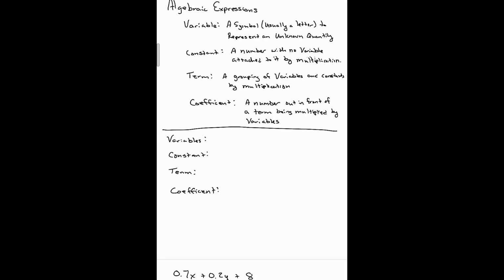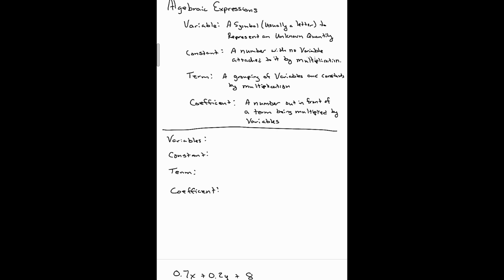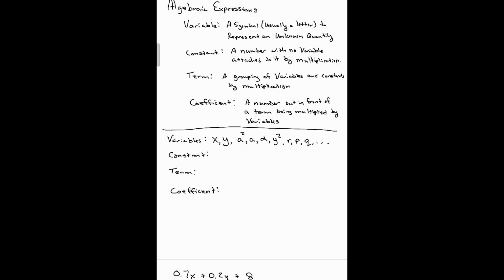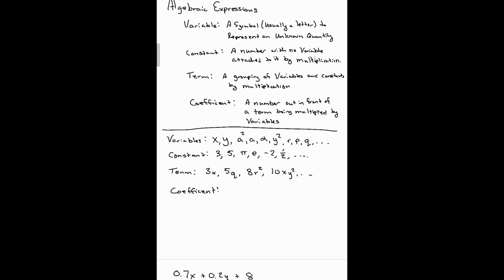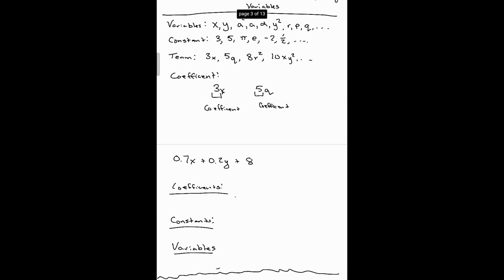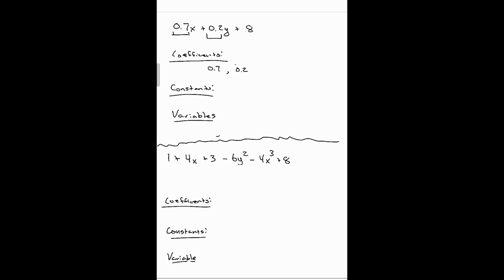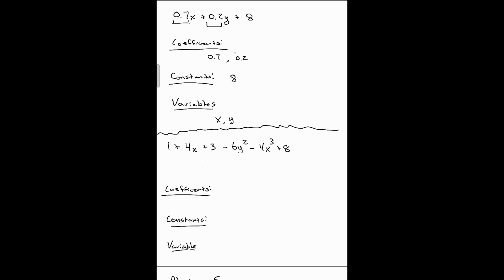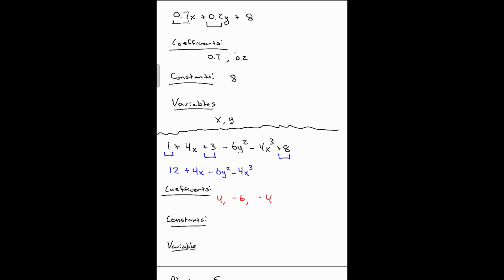Unit 1: Variables, Constants, and Coefficients